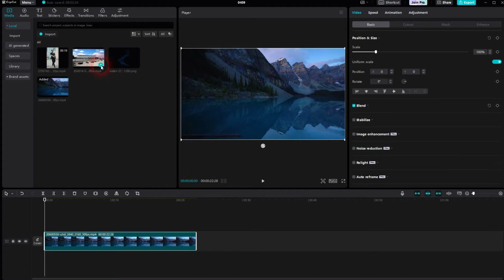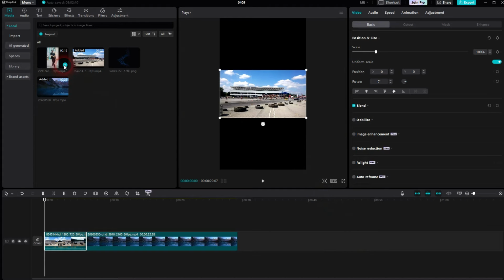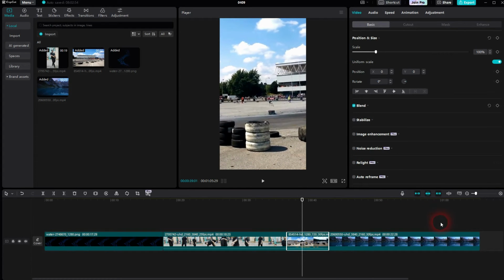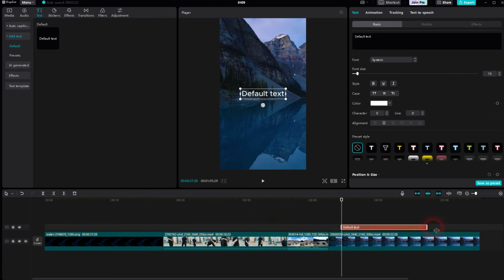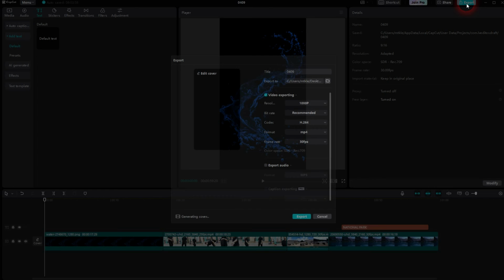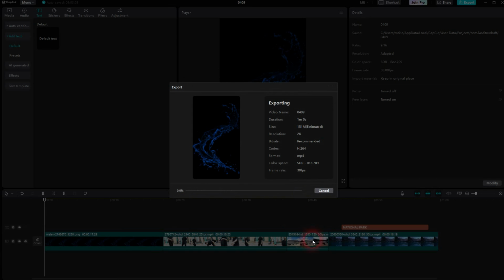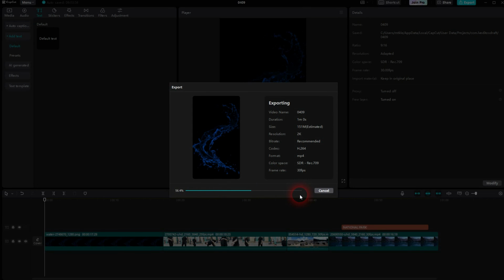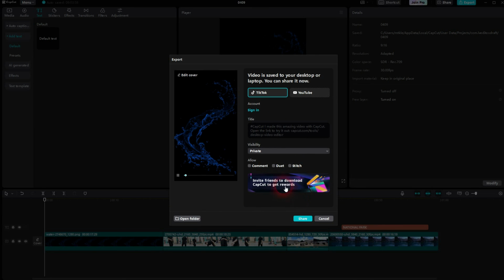How to Create YouTube Shorts in CapCut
In this tutorial I'll show you how to create YouTube shorts in CapCut.